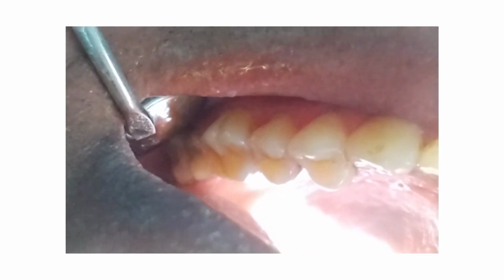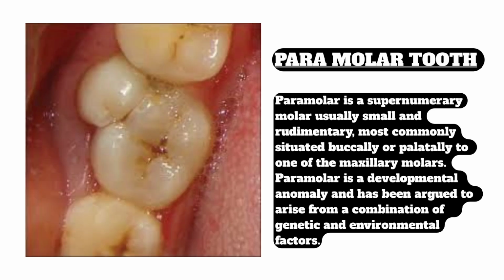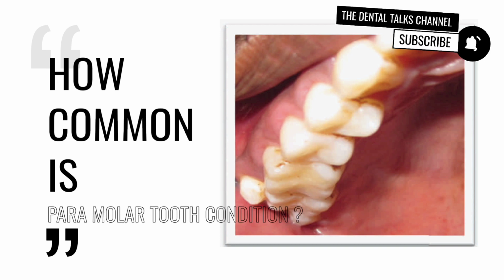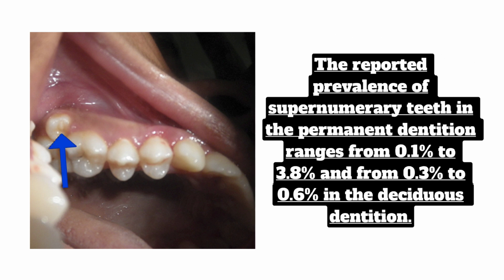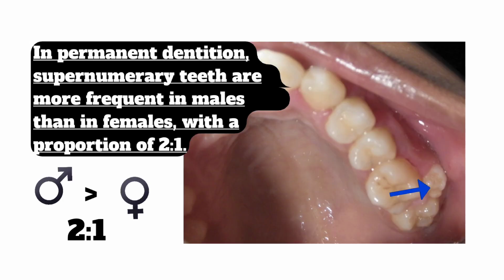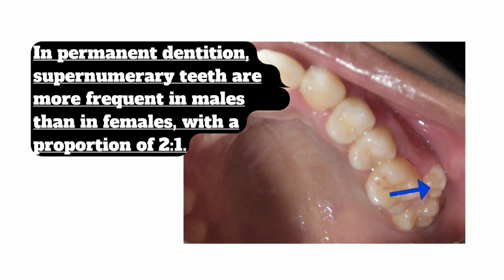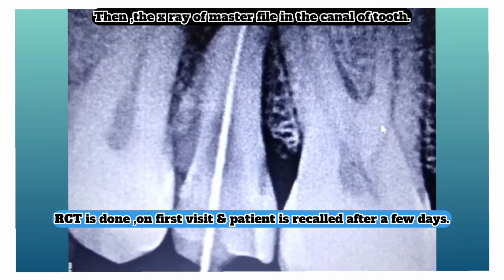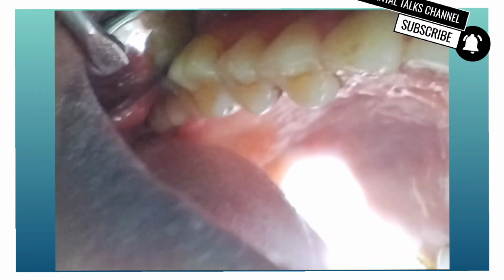PARA MOLAR TOOTH RCT PROCEDURE. Extra tooth or abnormal tooth RCT .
PARAMOLAR TOOTH SAVED THROUGH RCT PROCEDURE dental fact health laksar dentalhealth teeth the dental talks channel # molartooth